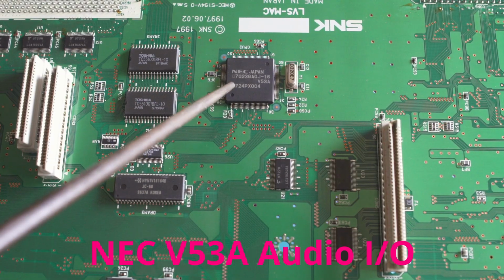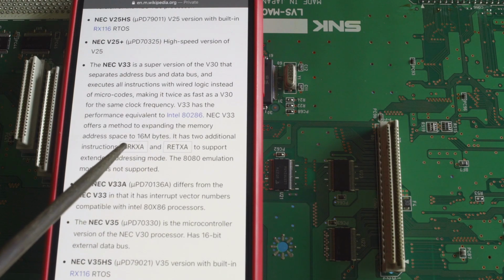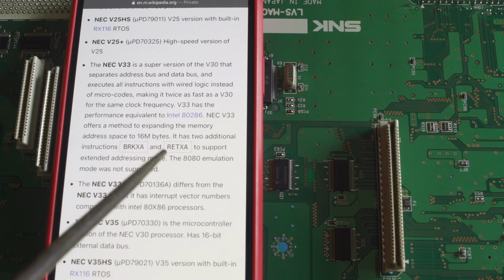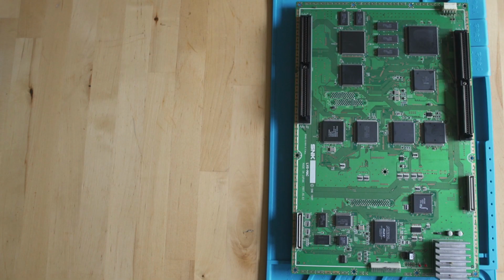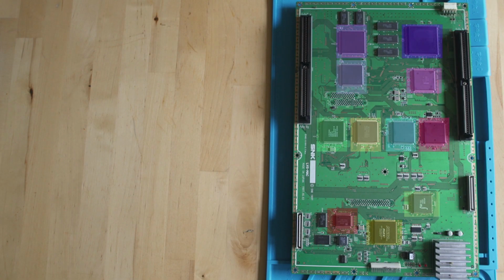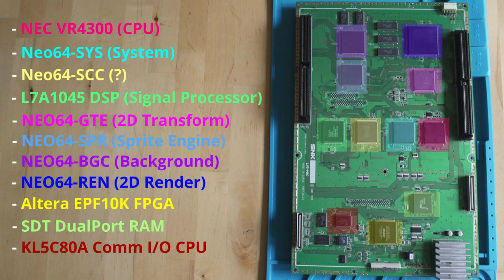The Hyper Neo Geo 64 PCB and How it Works - Tech Deep End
Welcome to the deep end!

On today's episode we will be discussing the hardware behind the Hyper Neo Geo 64 and how it works. Considering there is a lot of missing or unknown information about exactly how the board functions in the first place, we wanted to go in-depth as possible in regards to all the ASICs and other tech on the pcb itself. Fair warning ; I did have to make some educated guesses so while I am 90% sure my information is right it's not the "gospel"!

VGE